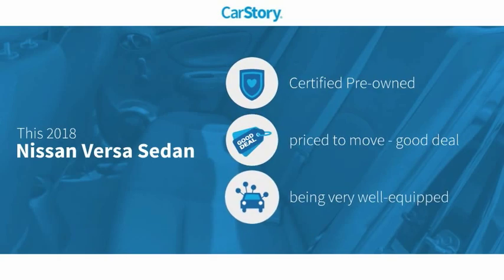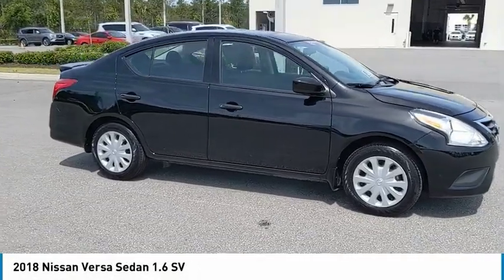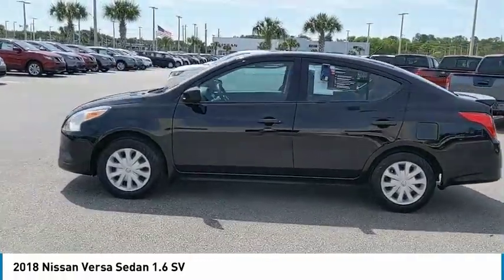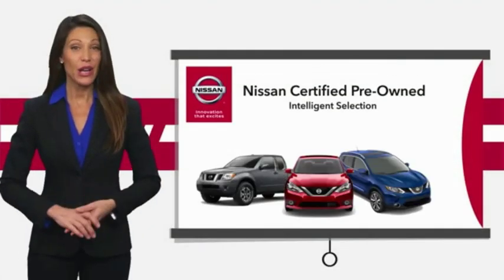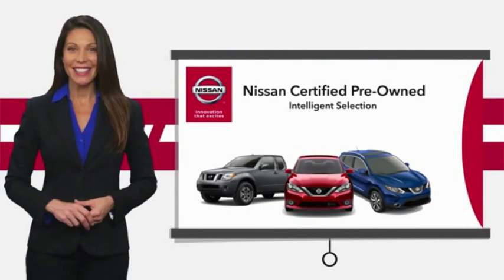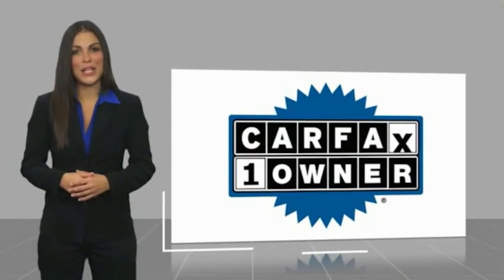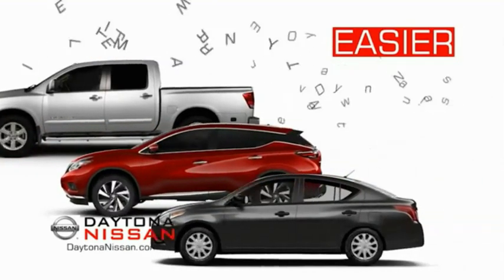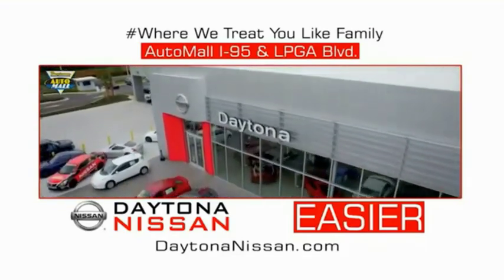2018 Nissan Versa Sedan Daytona Beach Florida 35915A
2018 Nissan Versa Sedan 1.6 SV

Daytona Nissan
950 North Tomoka Farms Rd.

This 2018 Nissan Versa that includes the following Features & Options: ABS brakes, Electronic Stability Control, Illuminated entry, Low tire pressure warning, Remote keyless entry, Traction control. CARFAX One-Owner. Clean CARFAX. Certified. Odometer is 9533 miles below market average! Recent Arrival! Priced below KBB Fair Purchase Price!Nissan Certified Pre-Owned Details:* Limited Warranty: 84 Month/100,000 Mile (whichever comes first) from original in-service date* 167 Point Inspection* Roadside Assistance* Warranty Deductible: $50* Vehicle History* Transferable Warranty (between private parties)* Includes Car Rental and Trip Interruption ReimbursementAll of our vehicles are ASE Certified inspected so you can buy with confidence. Daytona Nissan at the Daytona International Automall. WE MAKE IT EASIER! Proudly serving Daytona Beach, Palm Coast, Port Orange, Deland, Deltona and beyond, there are numerous reasons to choose Daytona Nissan: professional and courteous sales staff, Nissan Certified technicians, and financial experts all with the single focus of addressing each of your needs with the utmost respect, care and attention to detail. If you're looking for a new vehicle, we have a great selection of brand new Nissan models including Altima, Rogue, Titan and many more. If you need a pre-owned vehicle, there are plenty of used and certified pre-owned Nissan models, as well as models from other makes like Honda, Ford, Mazda and more.